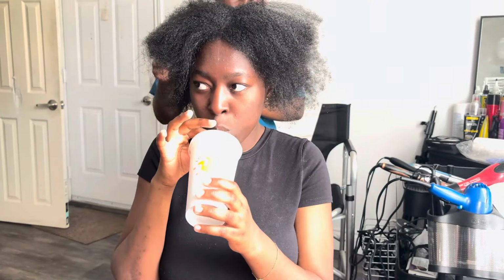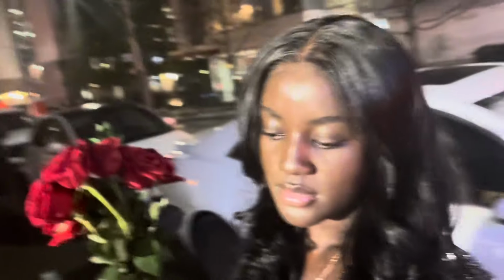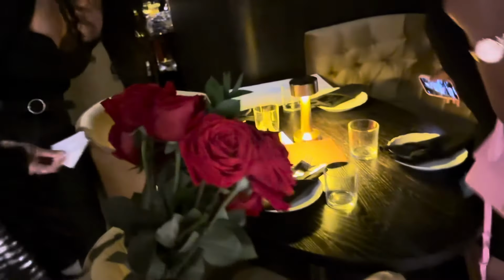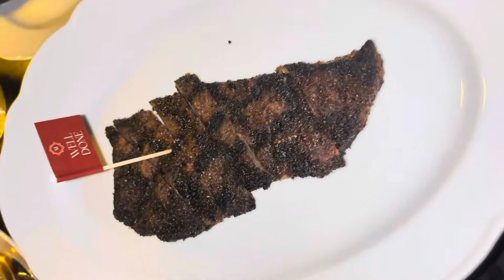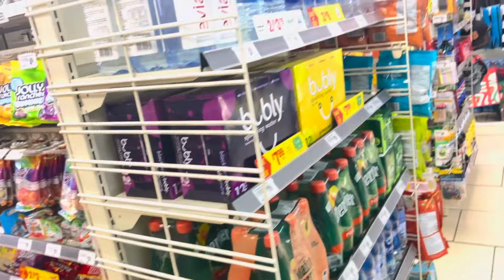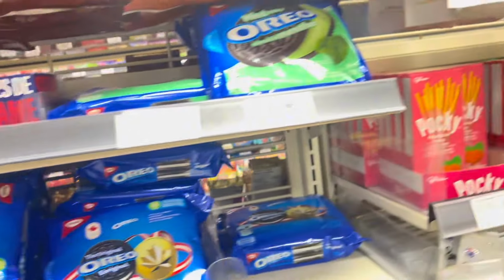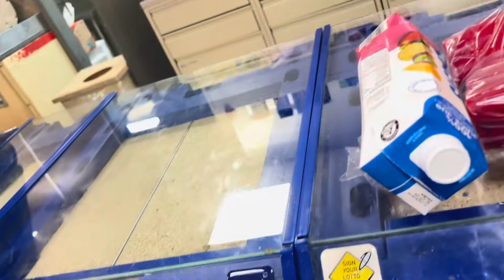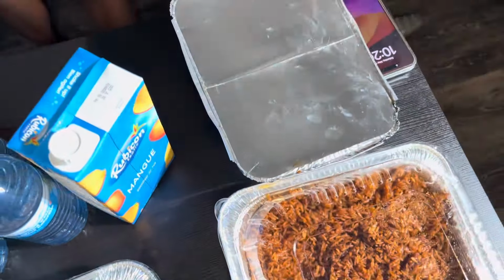Come with me to be an assistant birthday girl….. Not your regular tho 😂😂😂